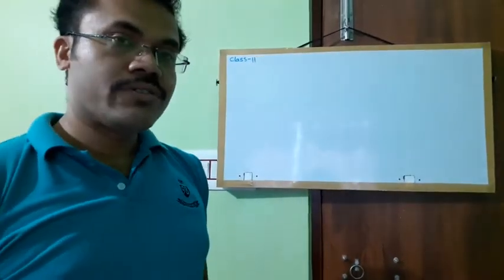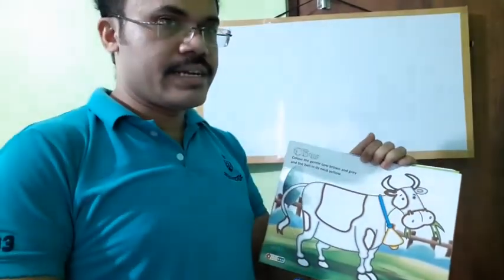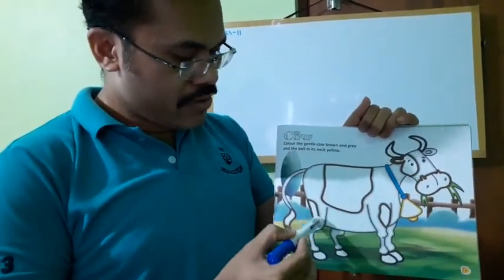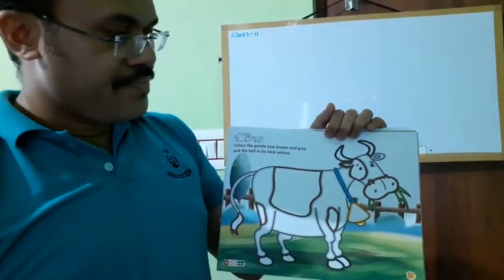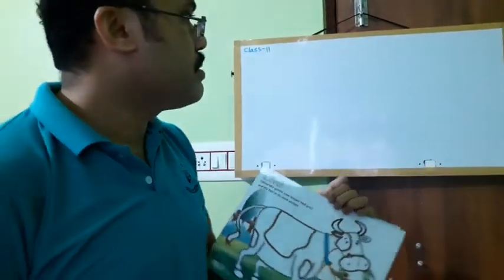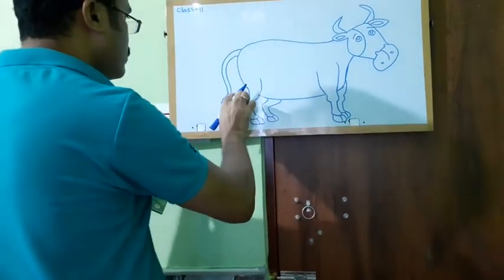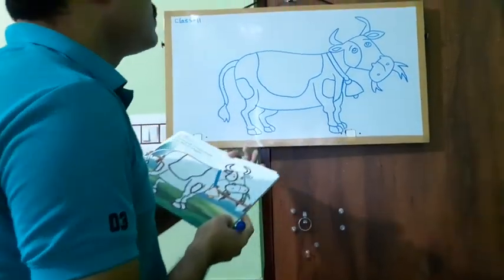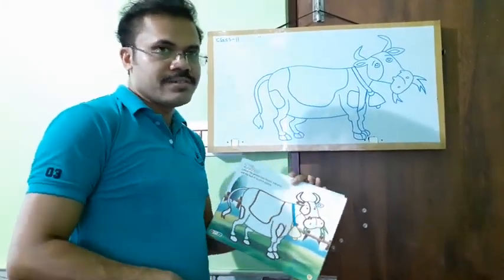Class- II, Subject- Art(Drawing and Painting), Art book pg- 5